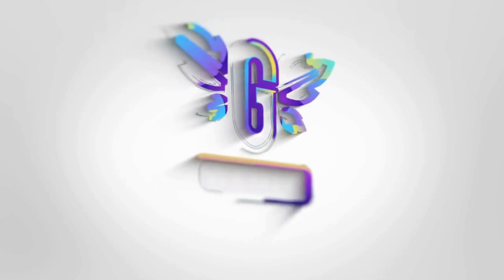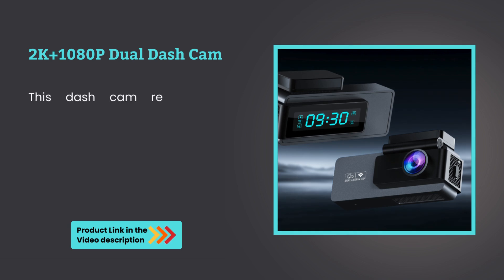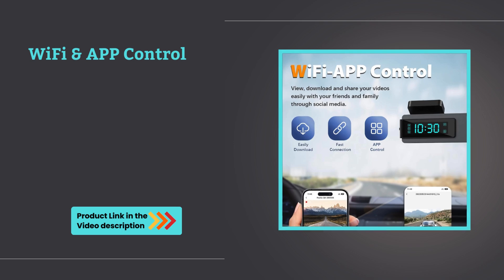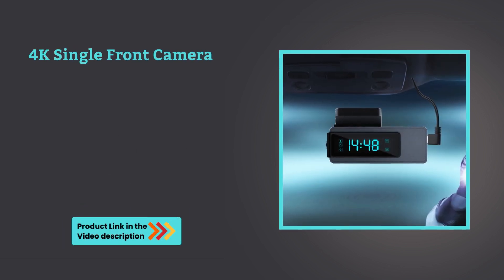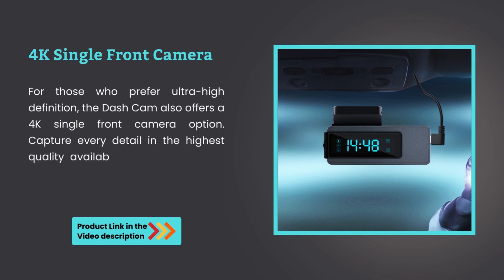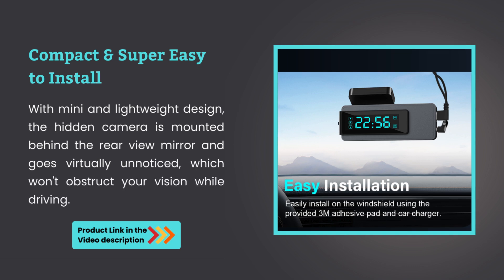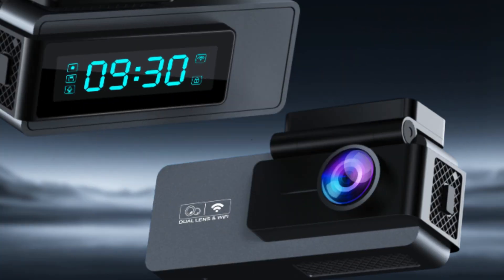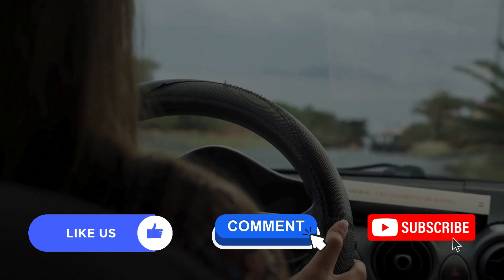ARIFAYZ Dash Cam: Ultimate 2K+1080P Dual Camera Review!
FEATURES OF PRODUCTS:

2K+1080P Dual Dash Cam: This dash cam records in stunning 2K for the front camera and 1080P for the rear camera. The high resolution ensures that every detail is captured with crystal-clear clarity.

WiFi & APP Control: This dashcam comes with APP for Android or iOS smartphones to get a live stream, download videos, change settings, edit and share your footage simple. Clips can be shared to YouTube, Twitter, Facebook, or the social media platform.

4K Single Front Camera Option: For those who prefer ultra-high definition, the Dash Cam also offers a 4K single front camera option. Capture every detail in the highest quality available. It vividly captures driving moments, providing detailed evidence.

Compact and Super Easy to Install: With mini and lightweight design, the hidden camera is mounted behind the rear view mirror and goes virtually unnoticed, which won't obstruct your vision while driving.

Seamless Loop Recording: With loop recording, the dash cam continuously records over the oldest footage when the memory card is full. This ensures you always have the most recent footage without worrying about running out of storage.

🕒 TIMESTAMPS:
0:00–: Introduction
0:13–: 2K+1080P Dual Dash Cam
0:32–: WiFi & APP Control
0:52–: 4K Single Front Camera
1:13–: Compact & Super Easy to Install
1:27–: Seamless Loop Recording
1:41–: Conclusion